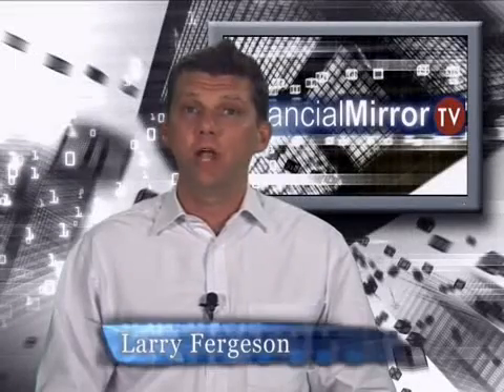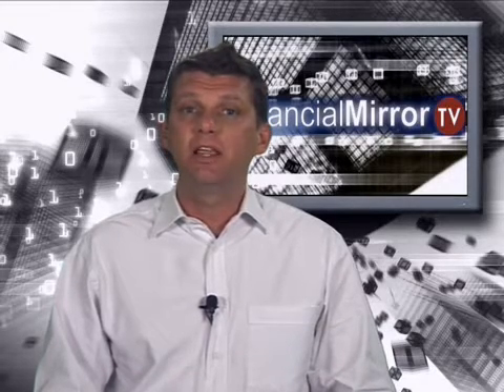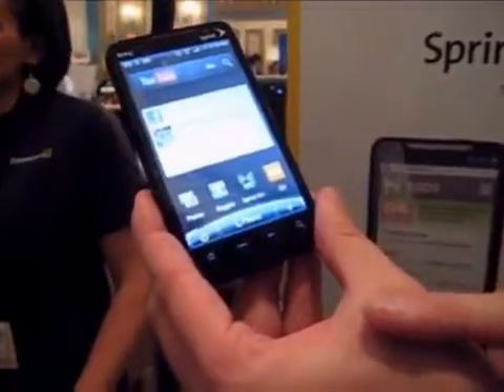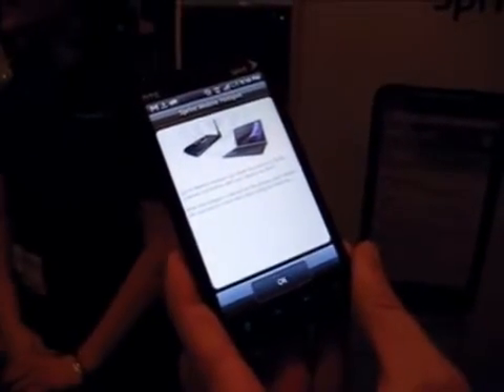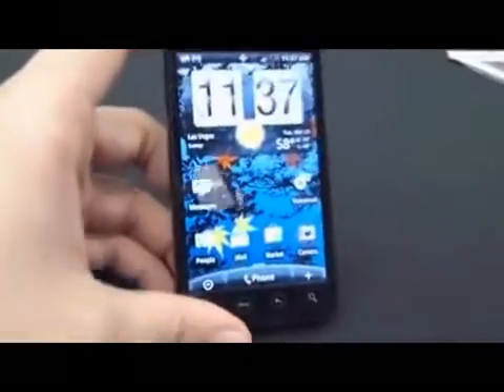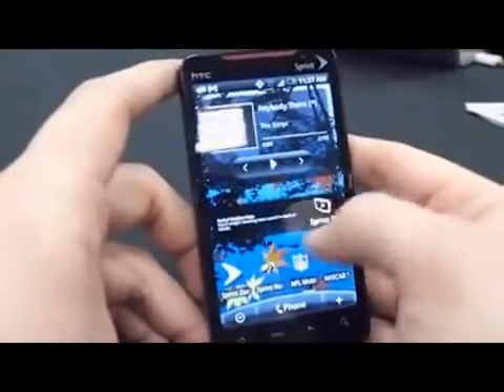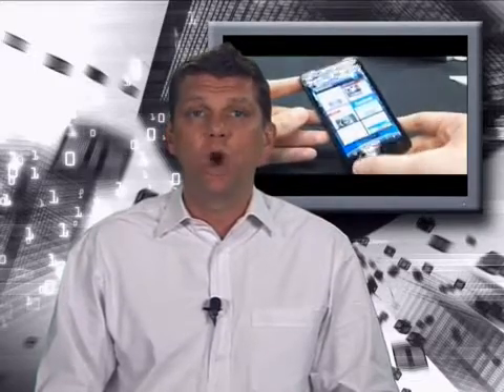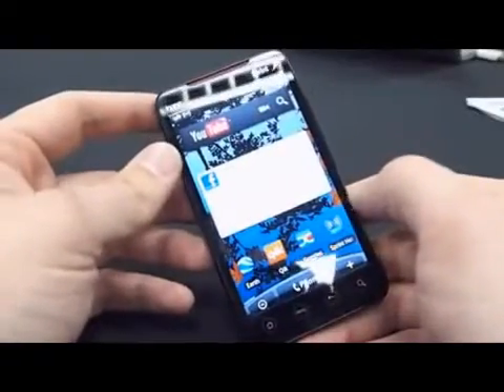HTC EVO: First 4G smartphone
The worlds first 4G Android handset.the HTC EVO